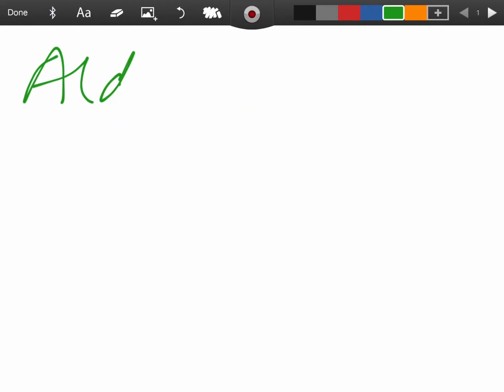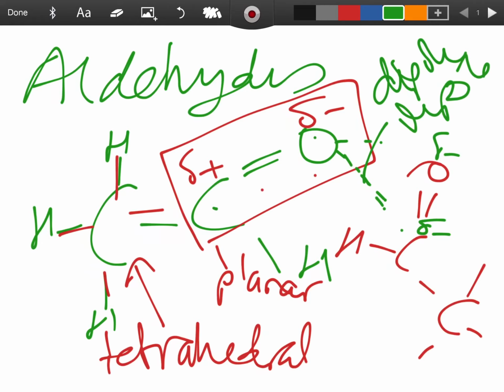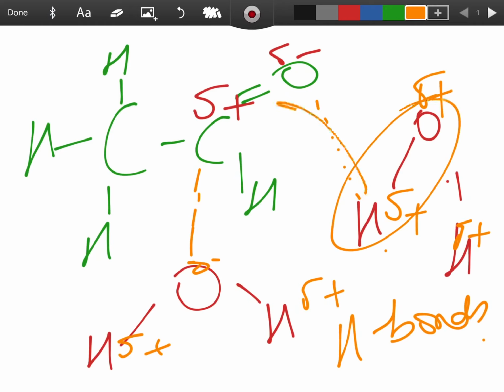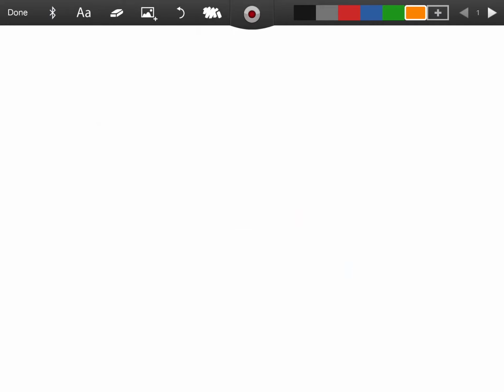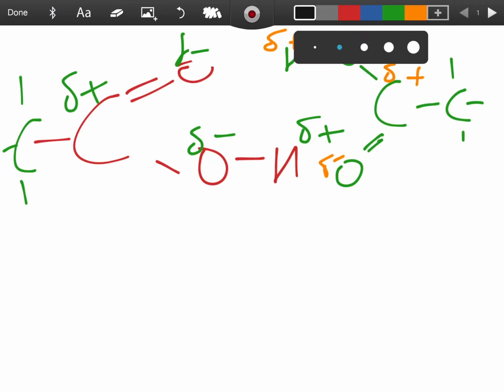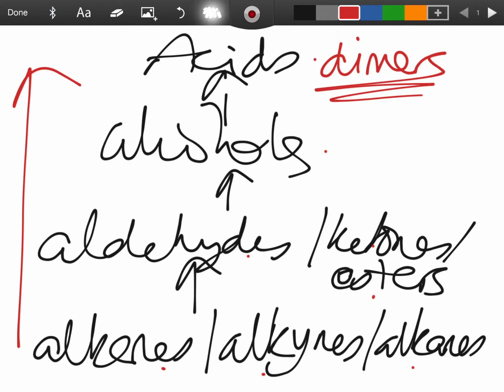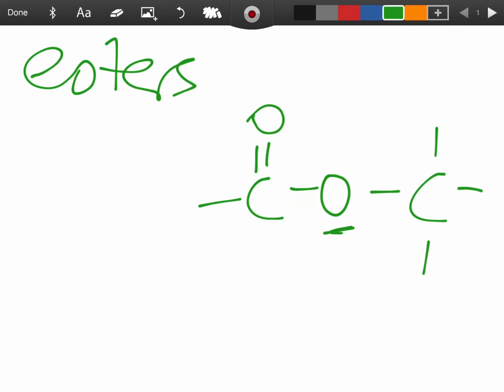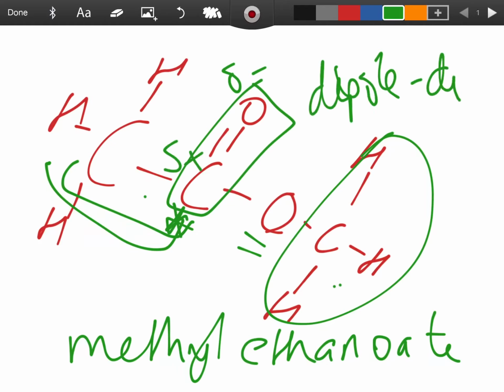Chapter 22 - part 2 aldehydes to Esters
Chapter 22 aldehydes to esters